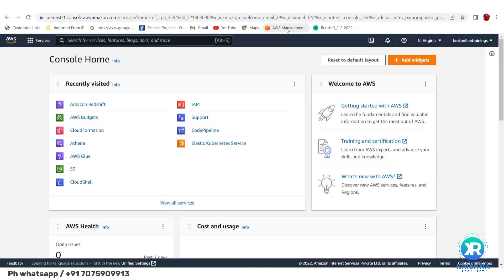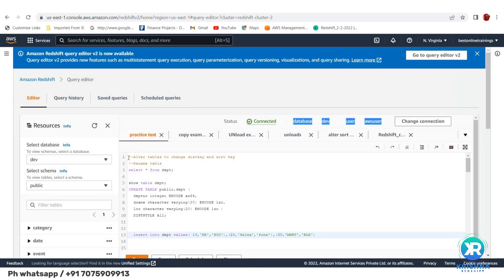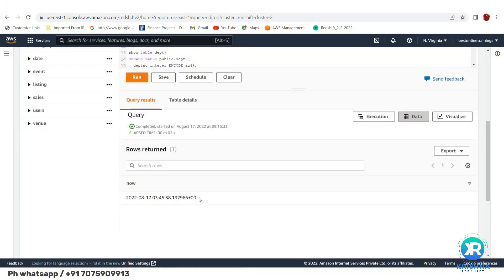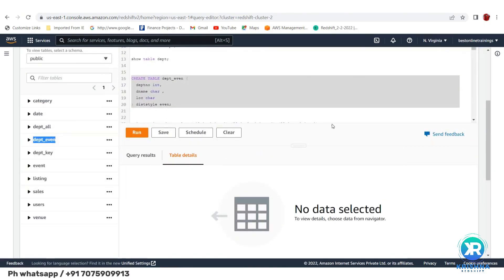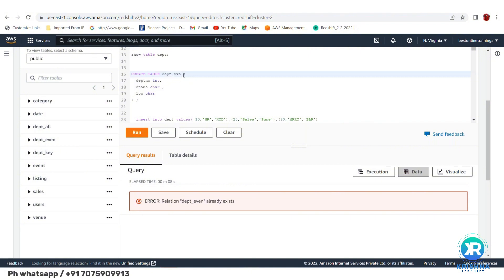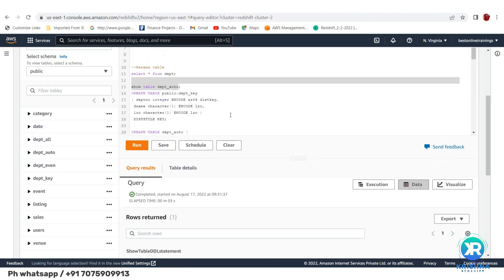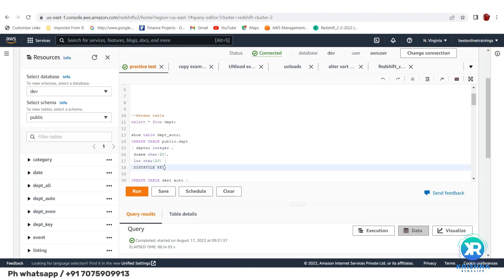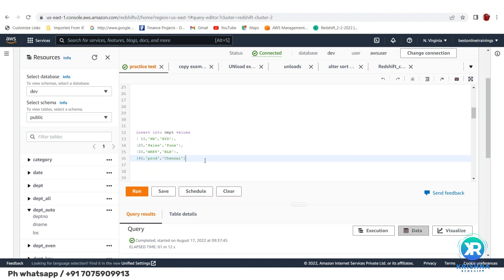Redshift Complete Training Course [Part 17] | Redshift SQLs DDL DML DQL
Master the fundamental SQL commands in Amazon Redshift with this comprehensive tutorial. Learn the differences between Data Definition Language (DDL), Data Manipulation Language (DML), and Data Query Language (DQL) and how to use them effectively.

Key topics covered:

1. Data Definition Language (DDL):
Creating, modifying, and dropping tables and databases
Defining data types, constraints, and indexes
2. Data Manipulation Language (DML):
Inserting, updating, and deleting data
Using INSERT, UPDATE, and DELETE statements
3. Data Query Language (DQL):
Retrieving data from tables using SELECT statements
Filtering, sorting, and grouping data with WHERE, ORDER BY, and GROUP BY clauses
Aggregating data with functions like COUNT, SUM, AVG, MIN, and MAX

By mastering these SQL concepts, you'll be able to effectively work with your Redshift data warehouse and extract valuable insights from your data.